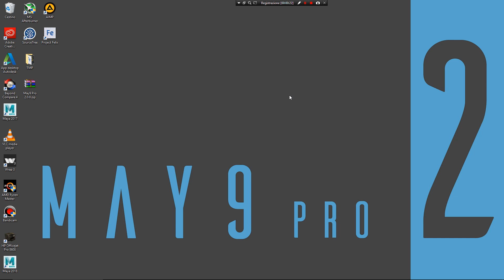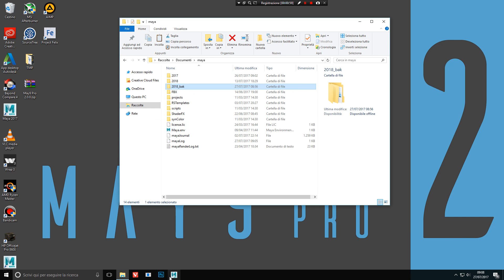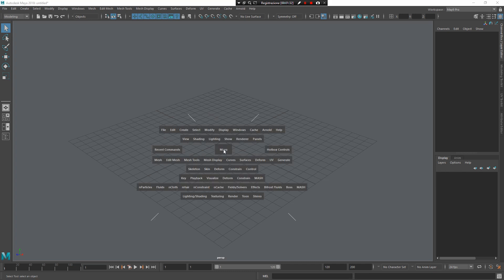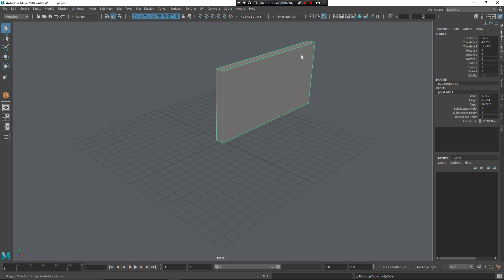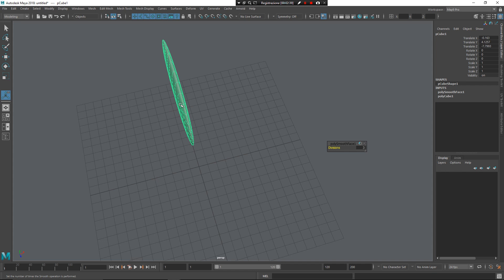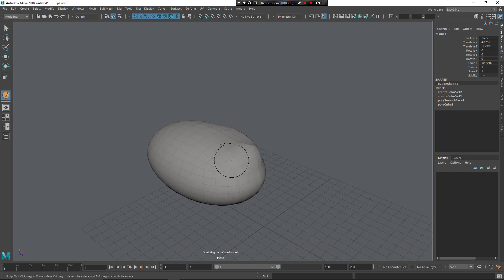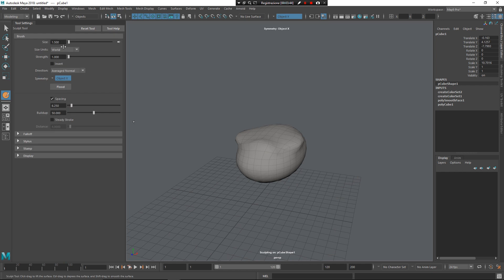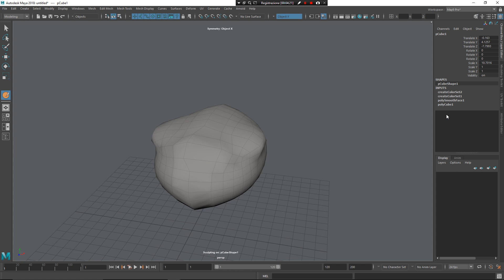May9 Pro 2.0 - What is May9 Pro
May9 Pro is new Maya 2018 and  2017 user experience, in this video I show you how to install and use May9 Pro.